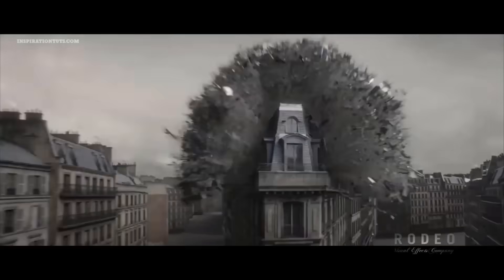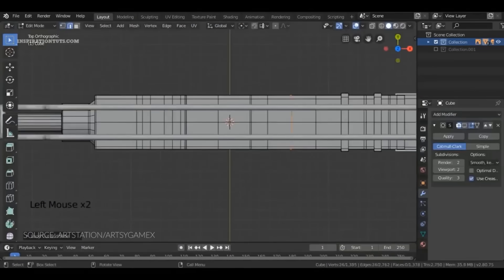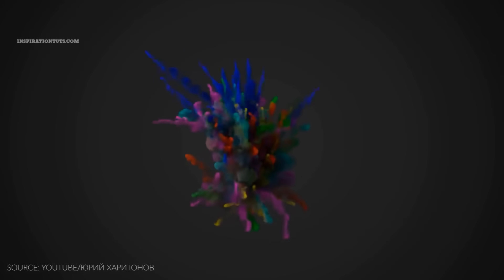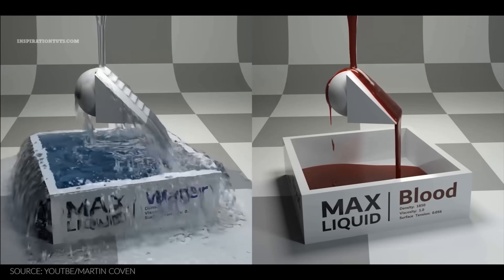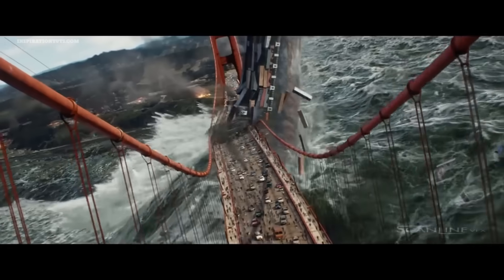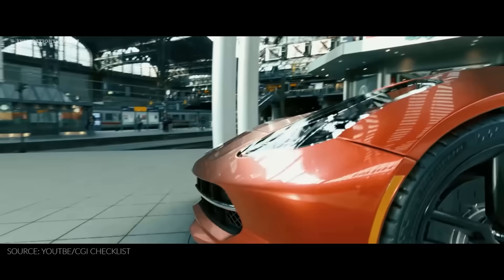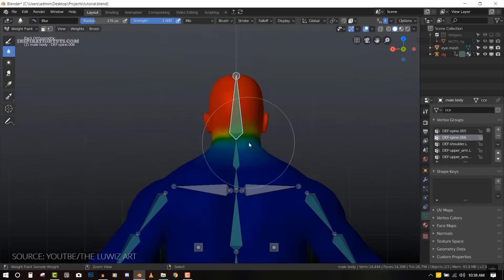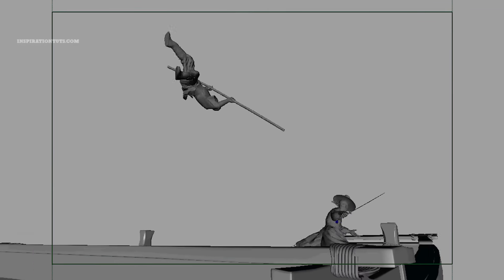3ds max or Blender which is Better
today we are going to talk about two powerful 3d packages which are 3Ds Max and Blender, and we will try to give a general idea about what they are capable of when it comes to modeling, simulation and dynamics, animation, and so on.